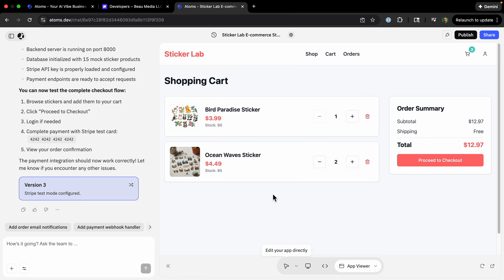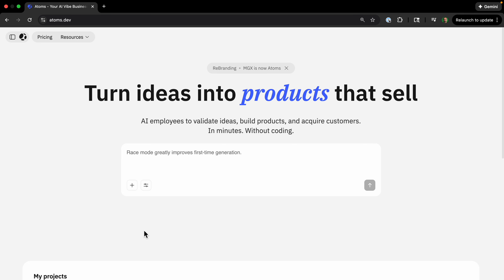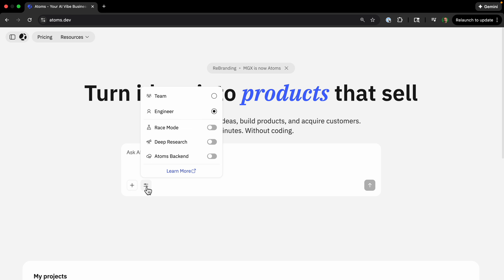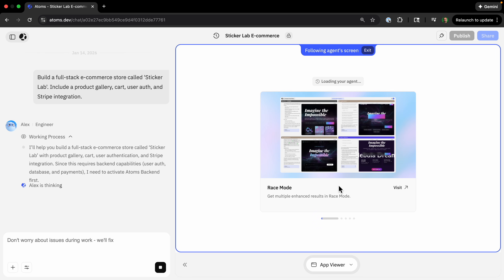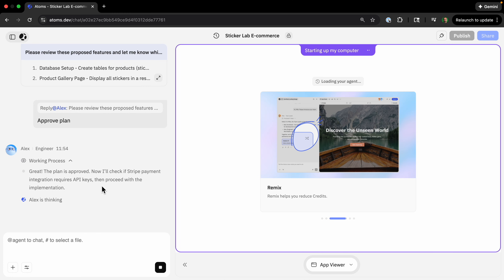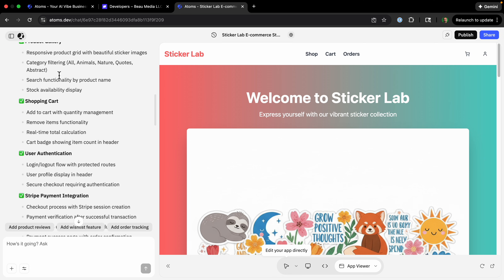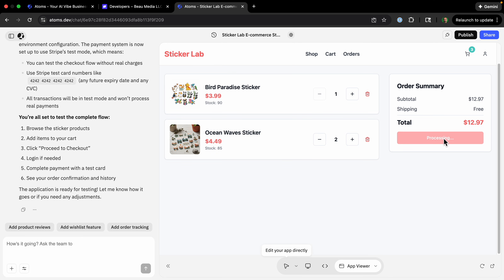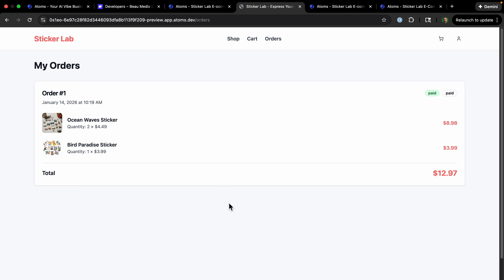Building a "Vibe Business" with Atoms.dev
Go from "vibe coding" to a "vibe business" with Atoms.dev (formerly MGX). In this video, I use their Backend mode to create a revenue-ready e-commerce sticker store complete with user authentication, a live database, and Stripe payments.

Atoms on YouTube: @atoms_dev

Thanks to Atoms for partnering with me on this video.